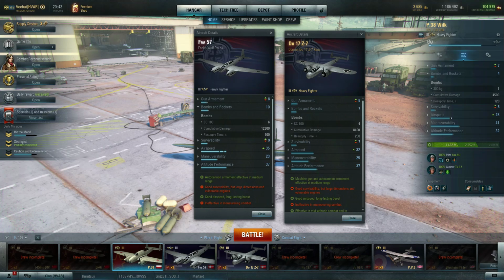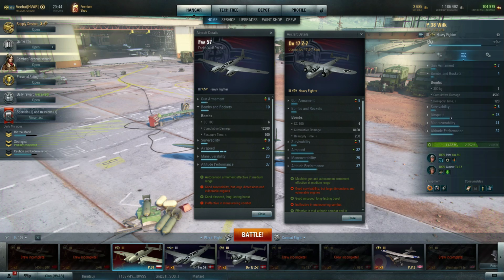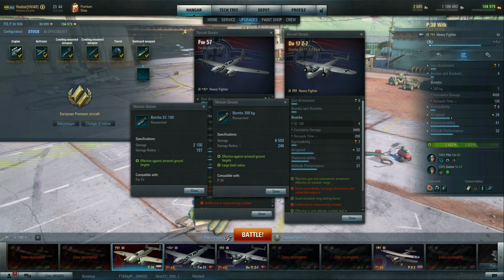World of Warplanes | PZL P 38 Wilk | Review | Premium | Tier III | Heavy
This plane came to us with the new European line.  At tier III this is the third Heavy available.  We draw comparisons to the other two in the vid, but this is by far the most maneuverable.  Additionally this aircraft has a monster bomb underneath that reloads at a respectable 120 seconds, blowing the other two heavies reload times out of the water.